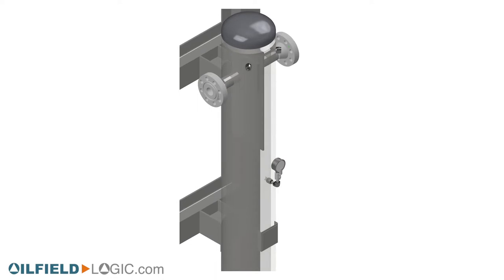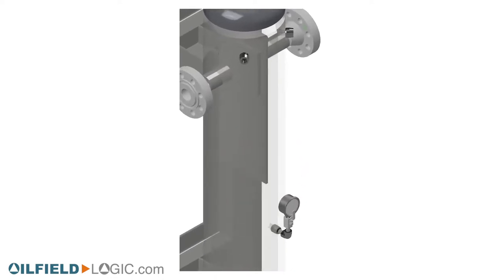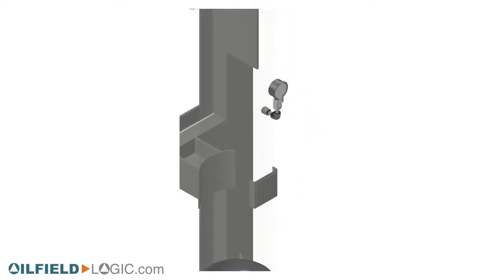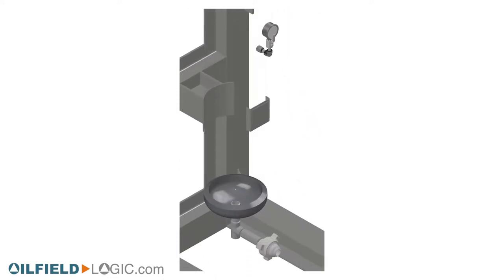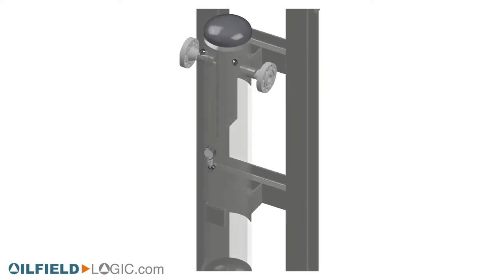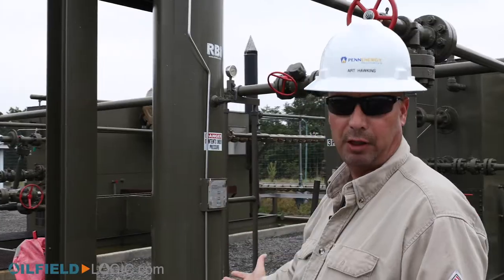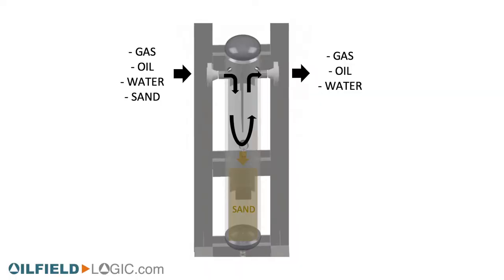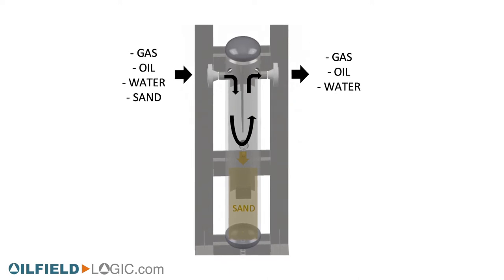Marcellus Production Facility - Production Sand Trap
5K sand trap on a Marcellus well pad